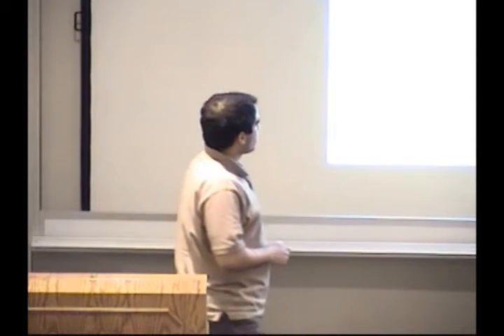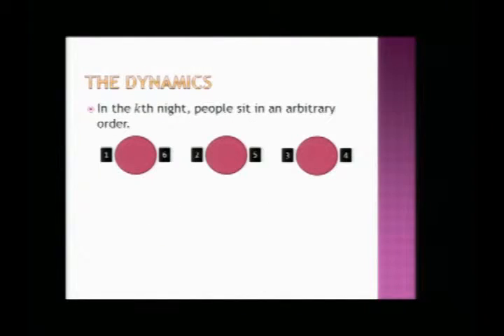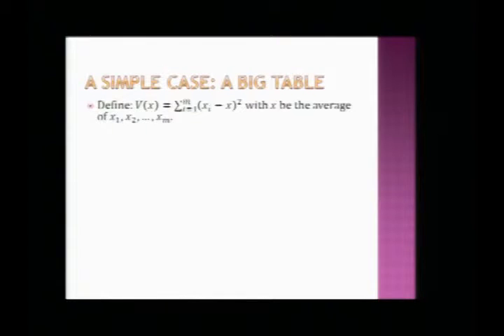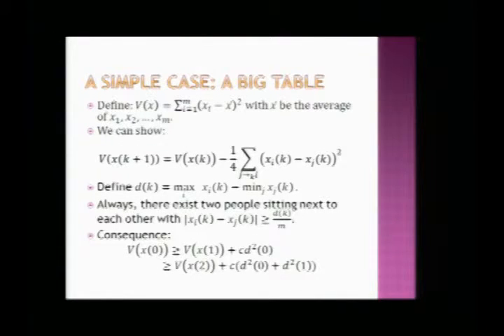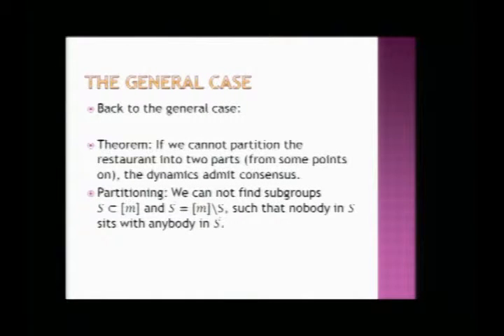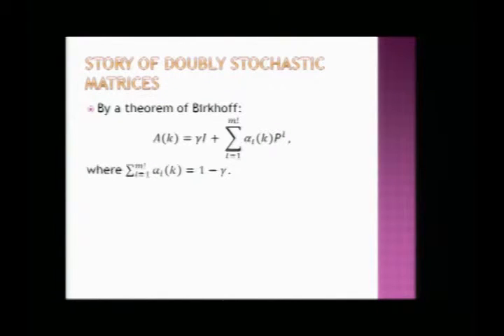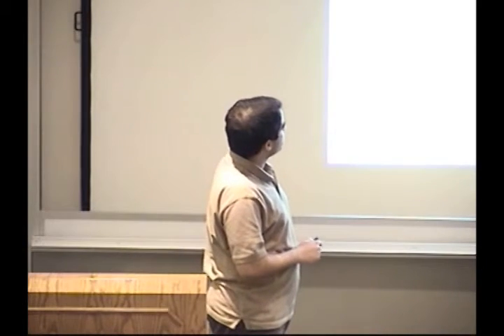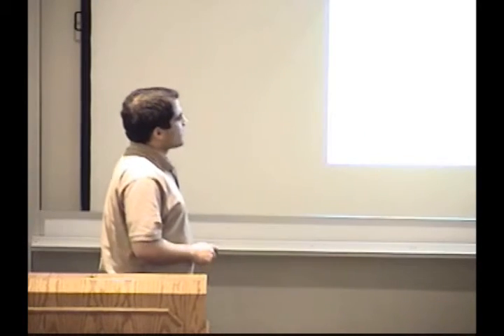Student Conference 2011 -- Behrouz Tour